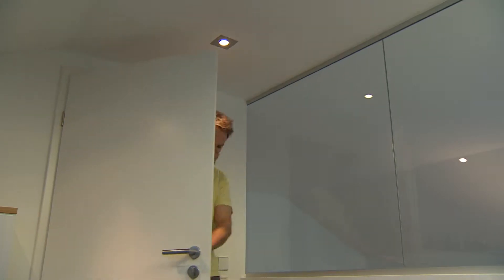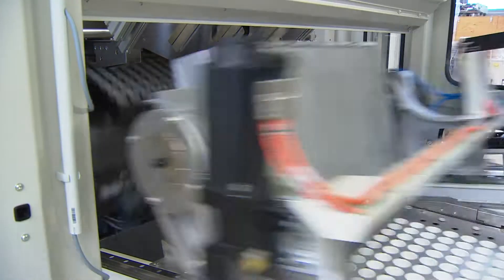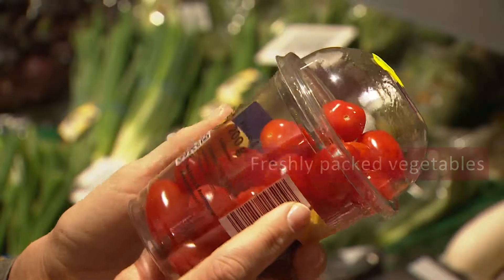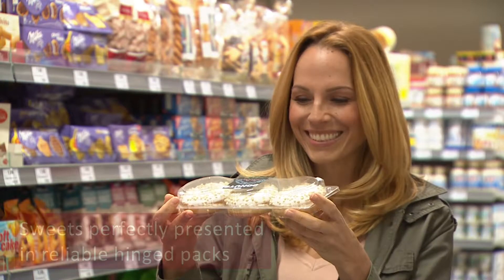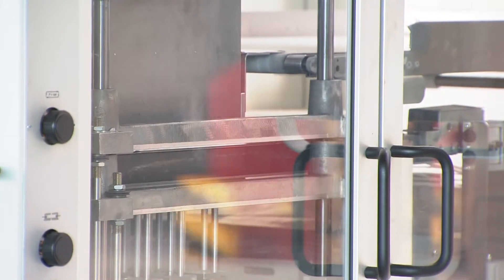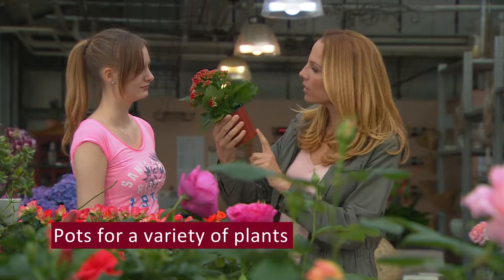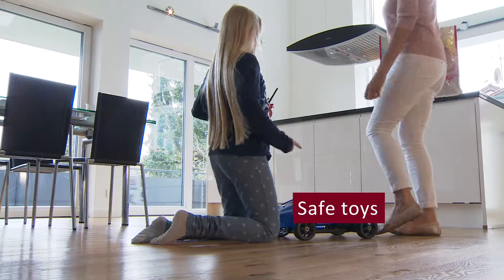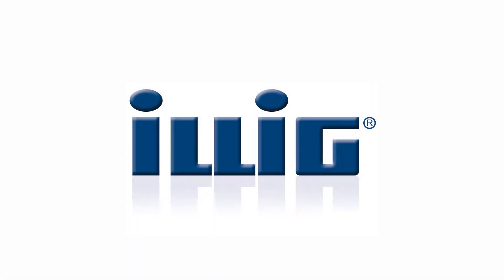ILLIG Mechanical Engineering: Tradition forms future - Image Movie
Welcome to the world of ILLIG

ILLIG Maschinenbau GmbH & Co. KG is one of the world’s leading manufacturers of thermoforming machinery and packaging technology tools. As a German thermoforming expert, ILLIG stands for highest quality combined with innovation and global service. It is our mission to help you on your way to success as we already do so for customers in more than 80 countries.

Learn from experts! ILLIG offers technical trainings with special focus on thermoforming as well as practical instructions on the various types of advanced production systems for thermoformed plastic products. These trainings are designed for beginners in thermoforming as well as machine operators and machine setters. Course dates and price catalogue: